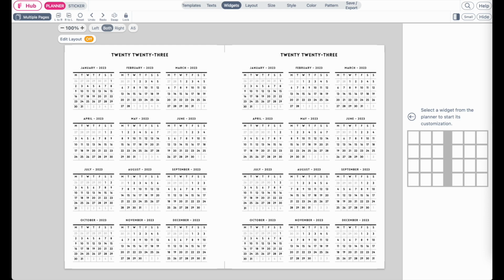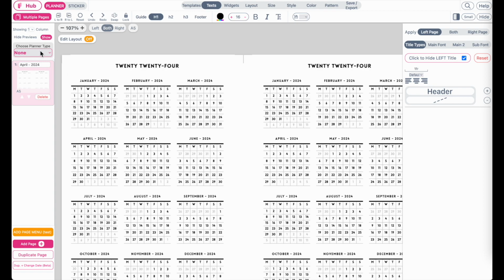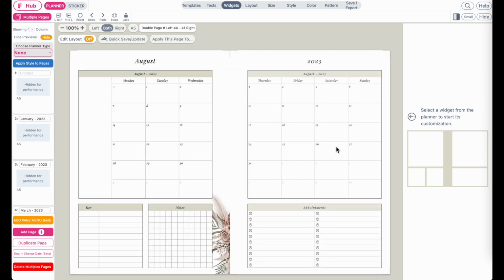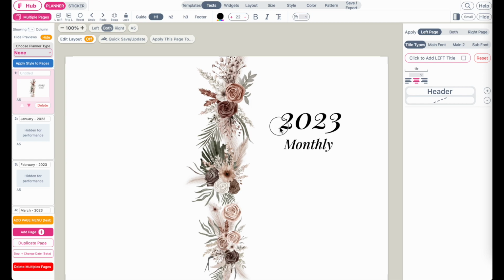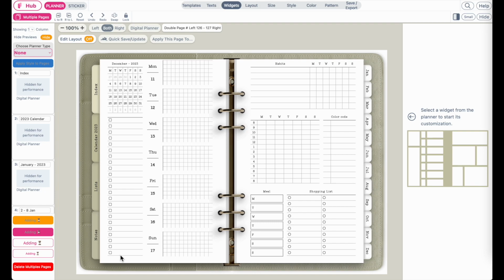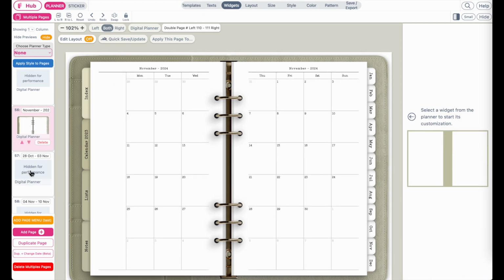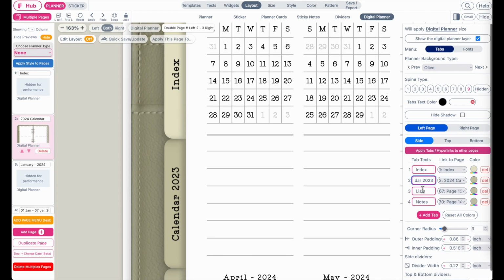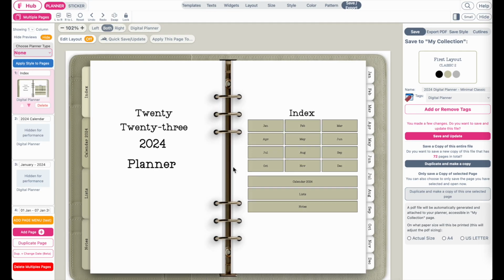Transform Your 2023 Planner into a 2024 Planner with Planify Pro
How to Easily Update Your 2023 Planner for 2024 on Planify Pro